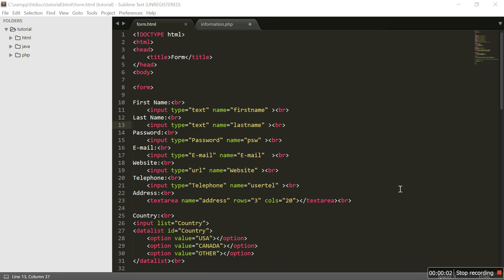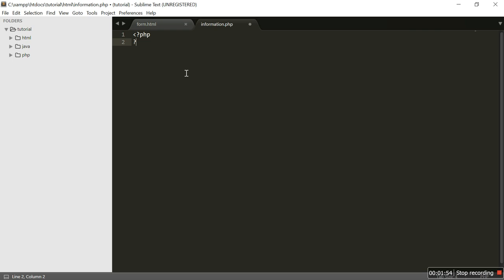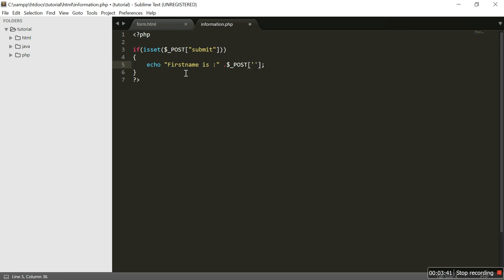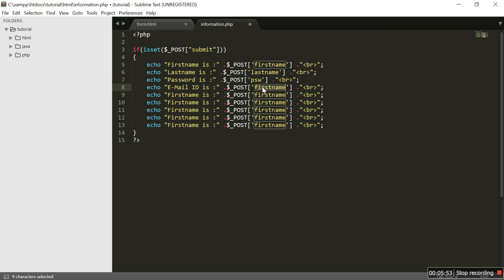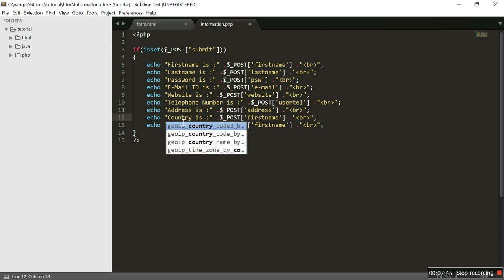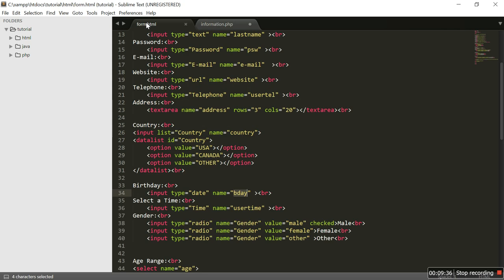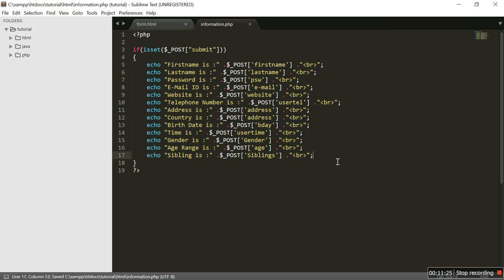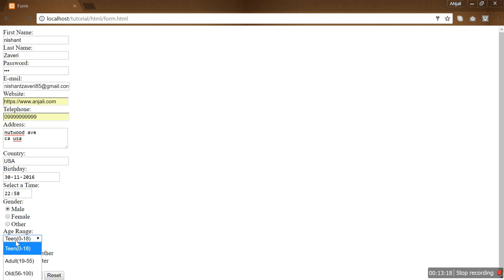Form Output in HTML5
Here, We will discuss on how to get the Output from HTML5 Form using Form Handler.